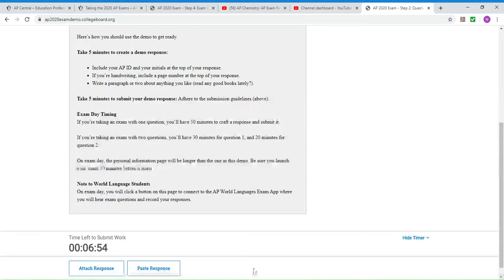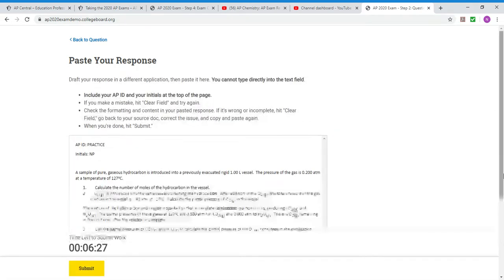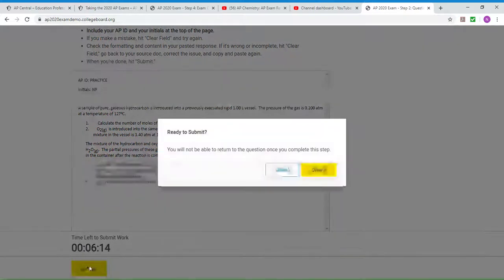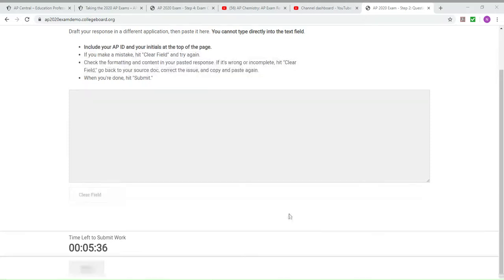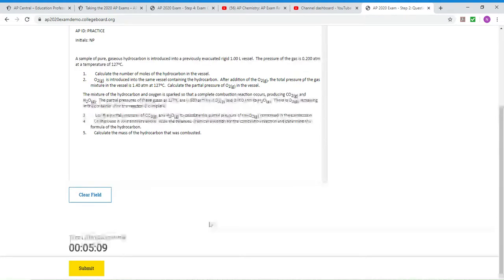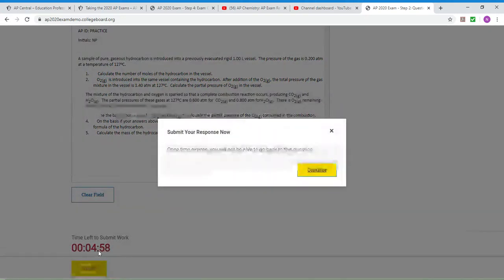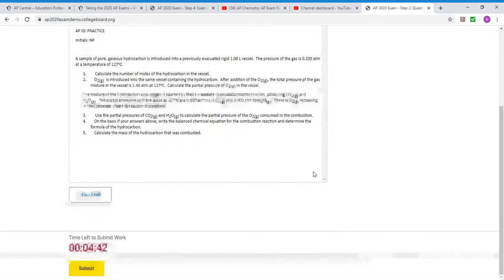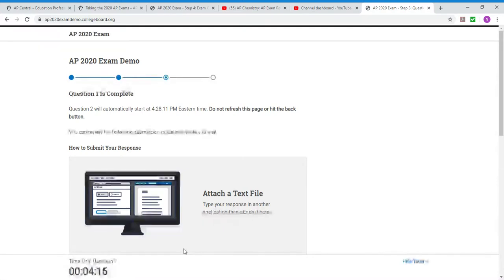Copy and paste upload for question 1 (starting late!!)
Copy and paste method modeled, clear field option exercised, then pasting at the 5 minute mark.